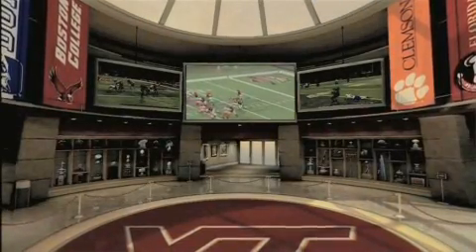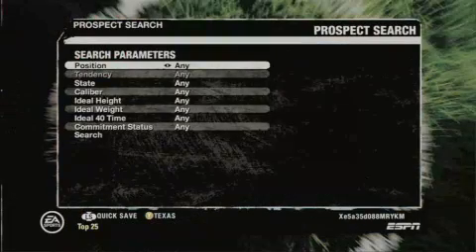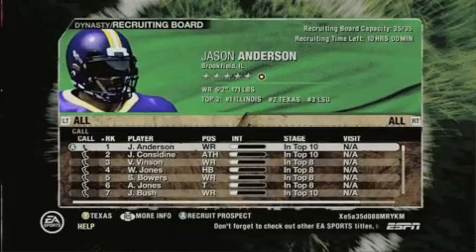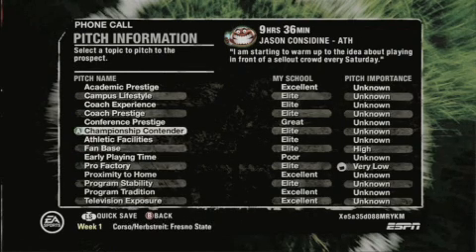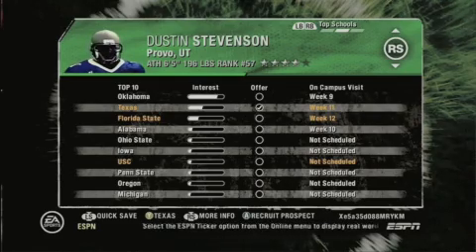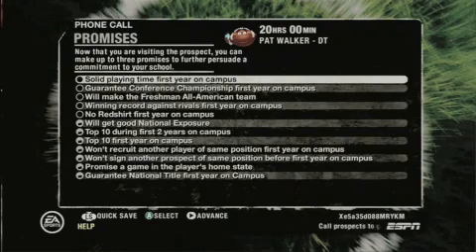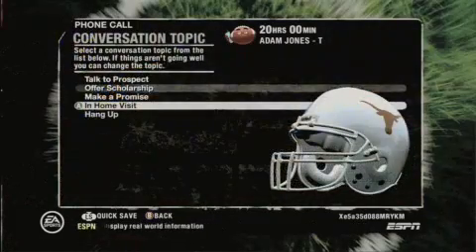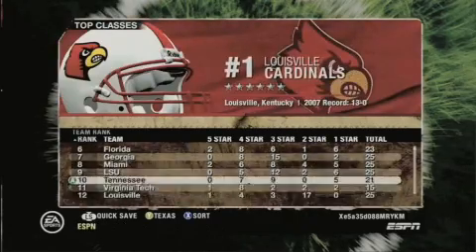2008 Recruiting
football